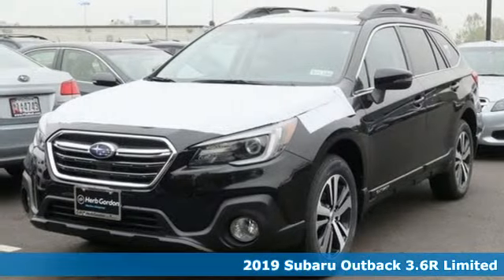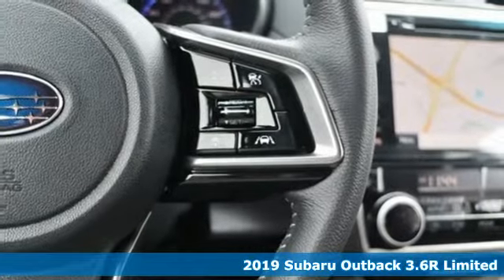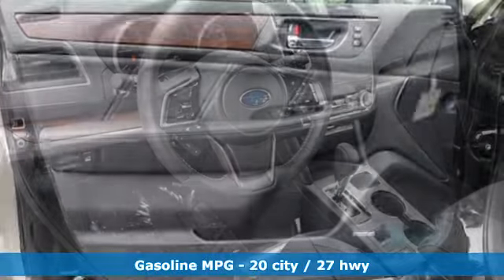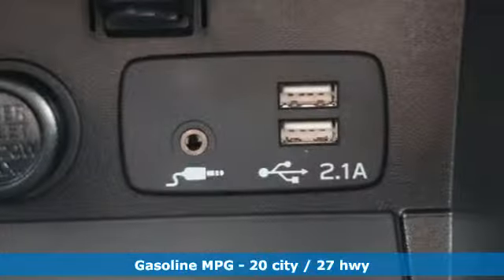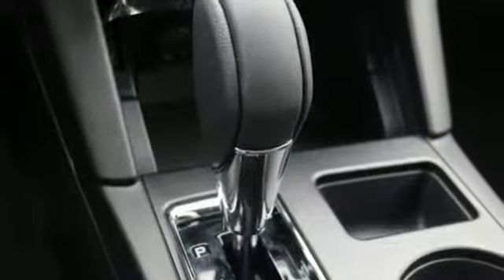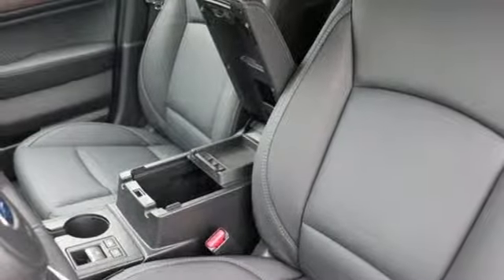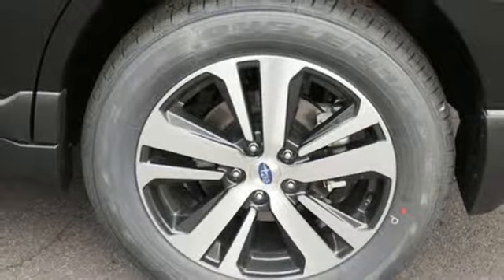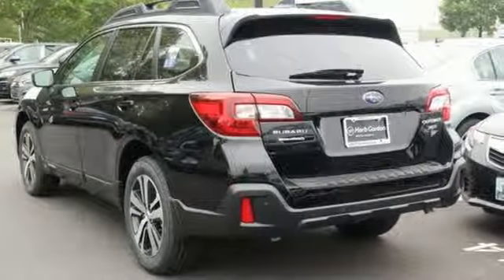New 2019 Subaru Outback Silver-Spring MD Washington-DC, MD S91344 - SOLD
Year: 2019
Make: Subaru
Model: Outback
Trim: 3.6R
Engine: 3.6L Boxer H6 DOHC 24V
Transmission: CVT Lineartronic
Color: Black
Interior: Black
Stock #: S91344
VIN: 4S4BSENC5K3352085

Address:
3161 Automobile Blvd